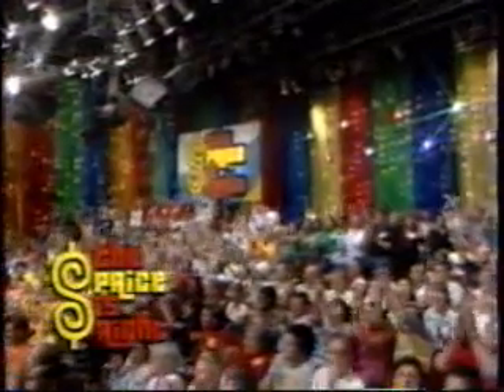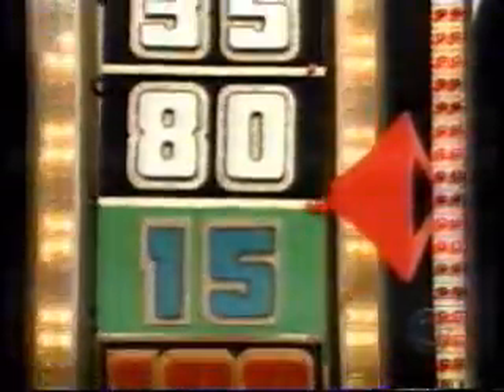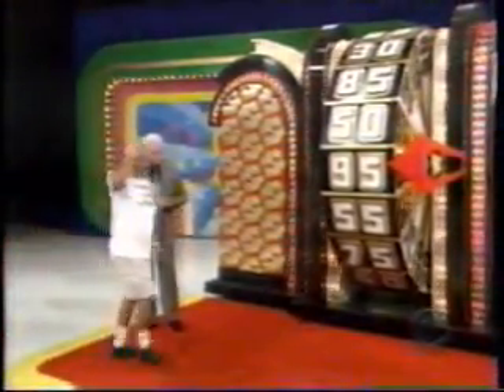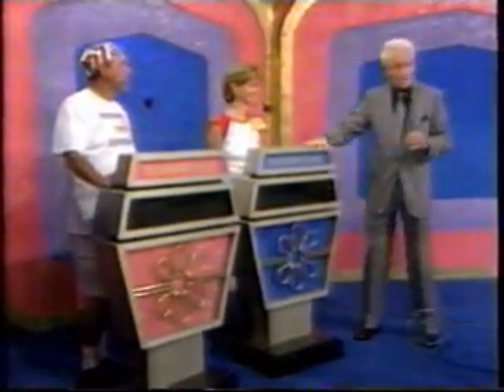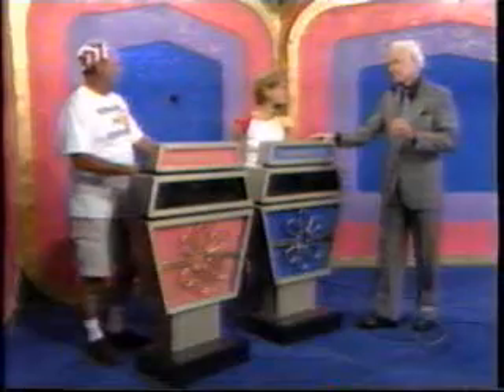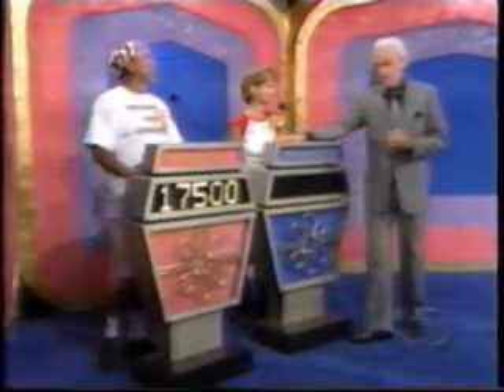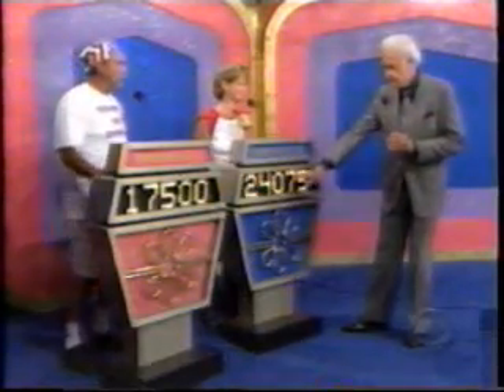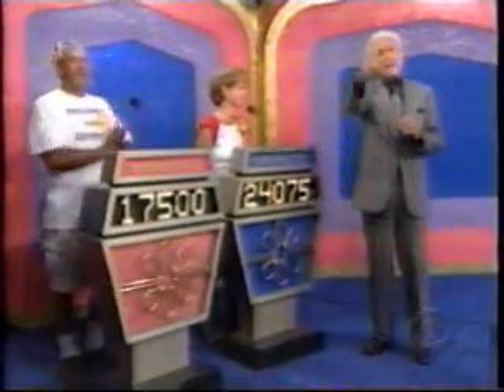The Price is Right | 10/30/03, pt. 5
From October 30, 2003: The second Showcase Showdown and the Showcases.